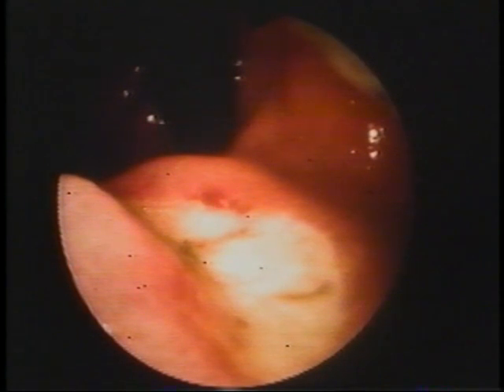Digestion Custom Medical Video by Mattrick Black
Custom Medical Video about digestion. Edited and narrated by Mattrick Black.